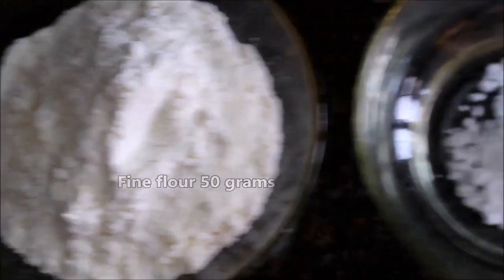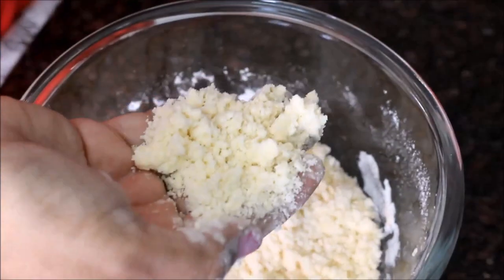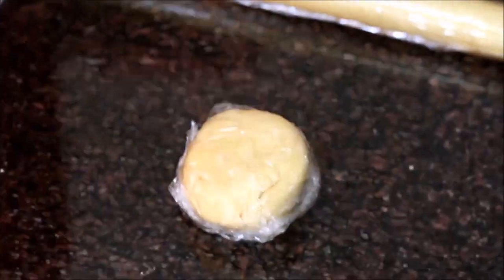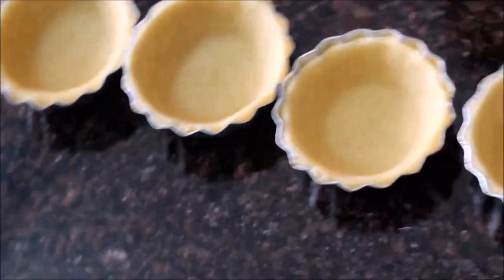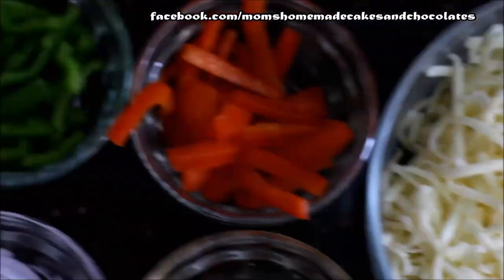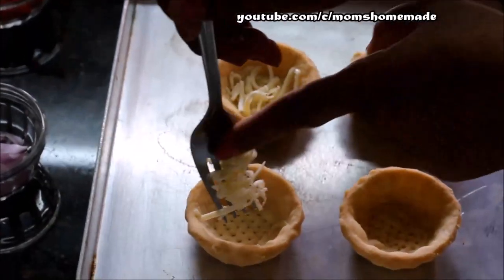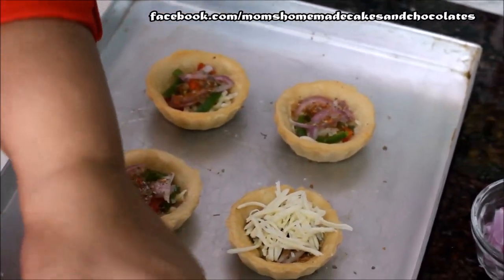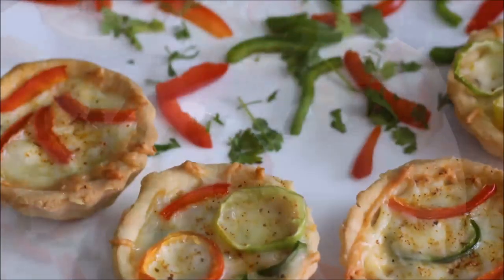Video #101 - How to make tart @home - step by step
How to make tart @home - step by step
Click on 'Show More' below to see full recipe

Ingredients

Fine flour - 50 grams
Butter - 25 grams (chilled)
Powdered sugar - 5 grams
Chilled water - 4-5 table spoons
Cup cake tins - 4-5

Steps to make tart

1. Pour butter in a bowl.
2. Sieve flour and sugar into the bowl.
3. Mix the contents till mixture becomes like bread crumbs.
4. Add water slowly and mix till it becomes a soft dough and start leaving your hands.
5. Wrap in a cling film and keep in refrigerator for 15-20 minutes.
6. Take out the dough and spread it with a rolling pin. Cut it into equal size with a cookie cutter to make round shapes.
7. Fit the round shape into a cupcake tin with your fingers.
8. Bake them in an oven for 15 minutes.
9. Take out the cupcake tins from oven and let them cool.
10. Fill them with vegetables and pizza cheese and again bake them for 5-6 minutes.
11. The tarts are ready now.
Enjoy them hot with tea/coffee.

See  chocolate videos on  my channel by clicking below link